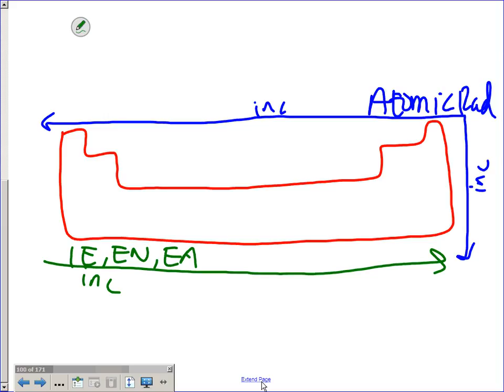1st pd 9 26 16